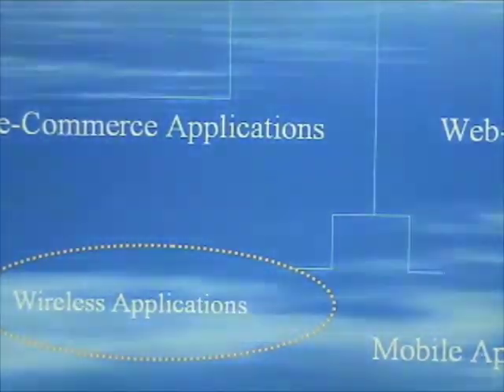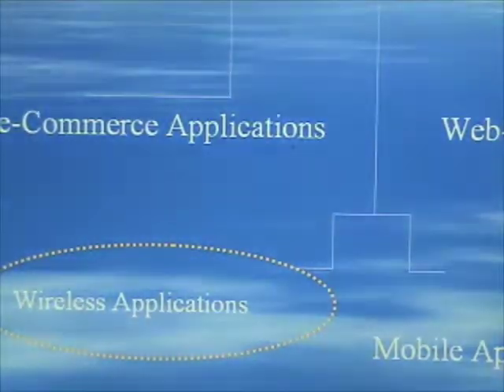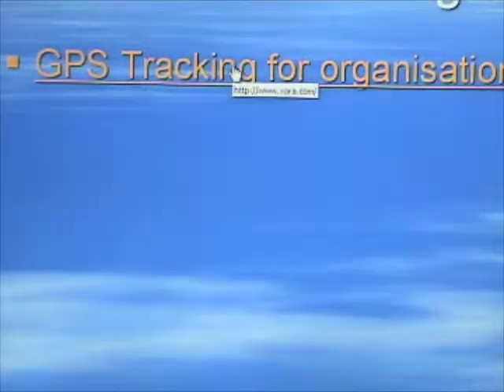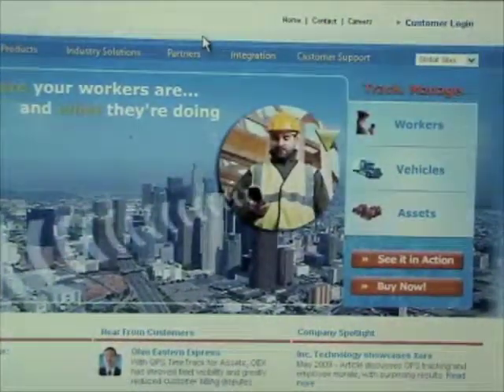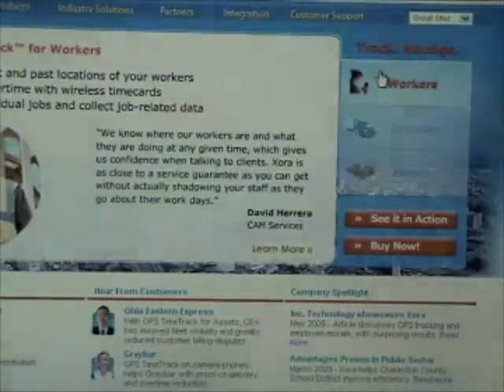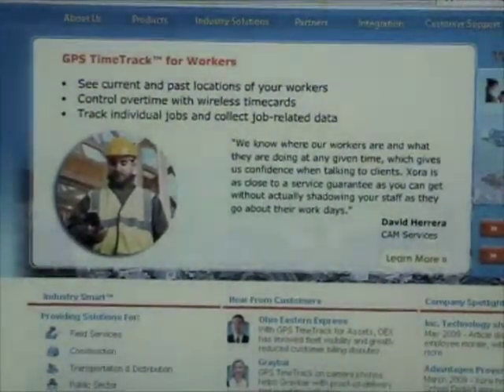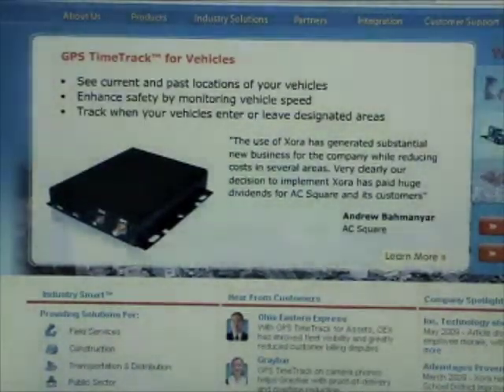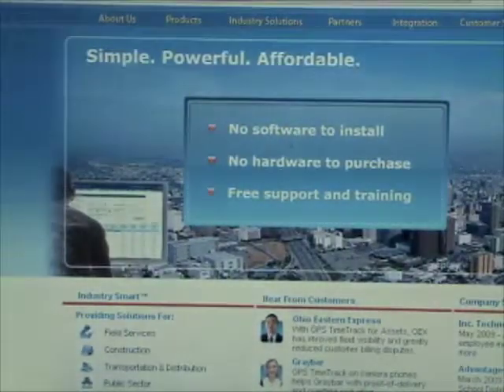EmergingTech_Week_Part3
Part 3 of week 9 lecture